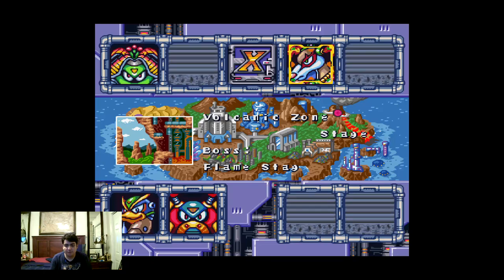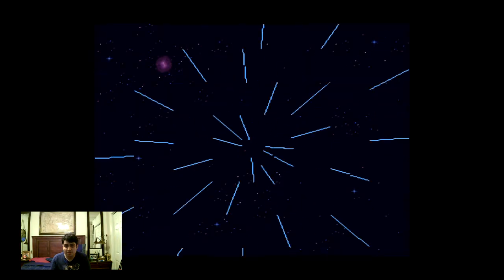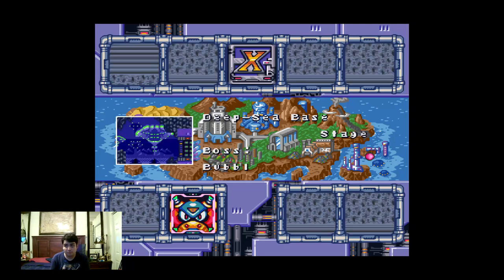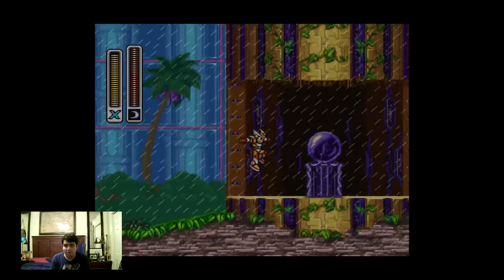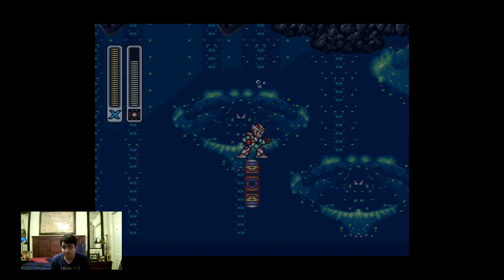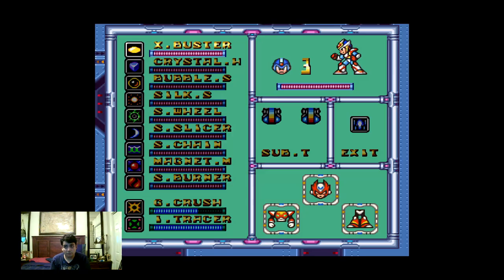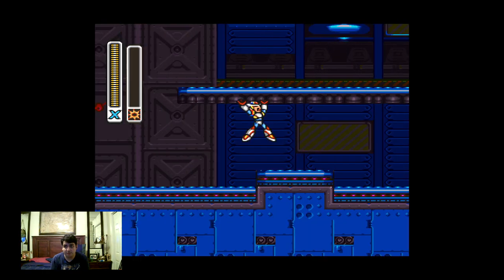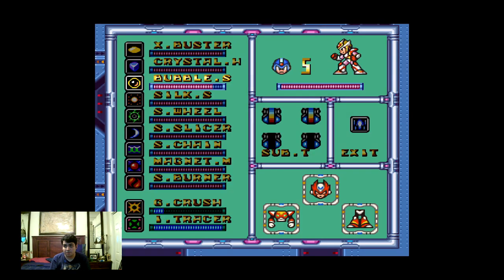Let’s Play Mega Man X2 Part 3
Flame Stag [Volcanic Zone]
No Dr. Light Capsule
Heart Tank (super annoying to get if you don’t have Spin Wheel and you’re not fast enough for the lava to chase you)
Sub Tank
Enemies: Bar Waying, Beetron, Barite Lastar, Morgun
Boss Weakness: Bubble Splash

Overdrive Ostritch [Desert Base]
Dr. Light Capsule - Air Dash
Heart Tank (very annoying because of instant death spikes. To get the Heart Tank, you need to use your hoverbike to avoid touching spikes)
No Sub Tank
Enemies: Road Riders, Aclanda
Boss Weakness: Crystal Hunter

Wire Sponge [Weather Control]
Heart Tank
Sub Tank
Enemies: Scriver, Weather Crystal, Sole Solar, Sky Farmer, Rightod, Croak Hopper, Sabottein
Boss Weakness: Sonic Slicer

Bubble Crab [Deep-Sea Base]
Heart Tank
Sub Tank (Charged Bubble Splash is required)
Enemies: Scriver, Batton Bone G, Sea Canthller, Jelly Seeker, Barite Lastar, Fishern
Boss Weakness: Spin Wheel